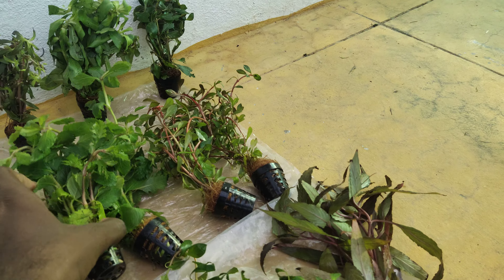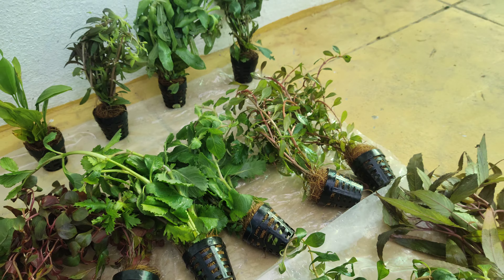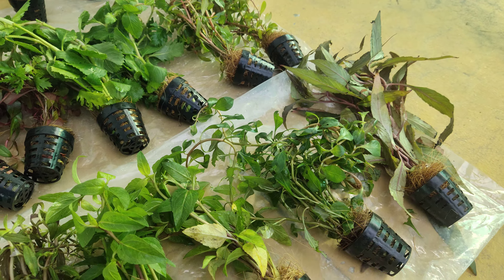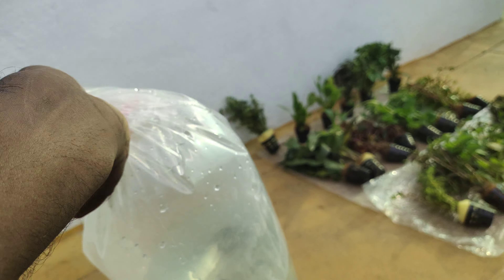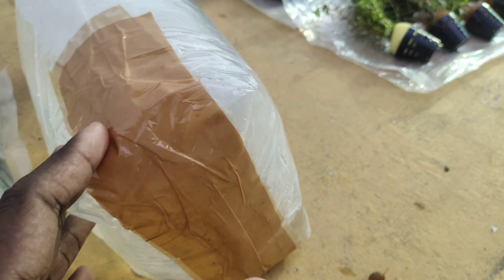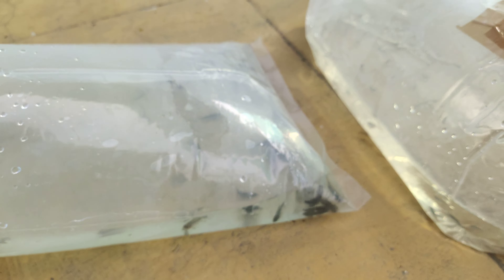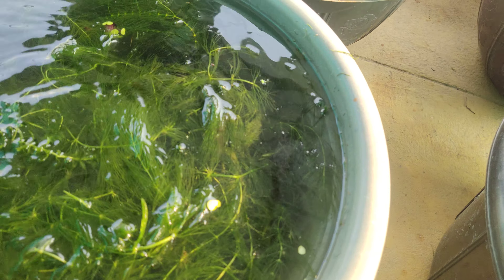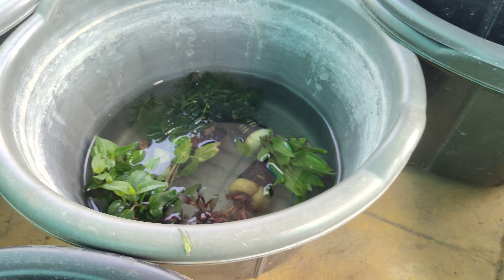என்னிடம் விற்பனைக்கு உள்ள மீன்கள்|All In Our Fishes|Sales Video|Aquarium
Ajl pets&Pets love

            All Over Tamilnadu Shipping Possible

Location. ERODE